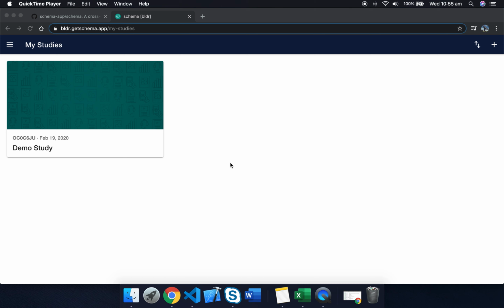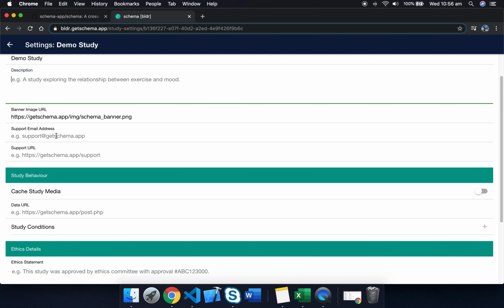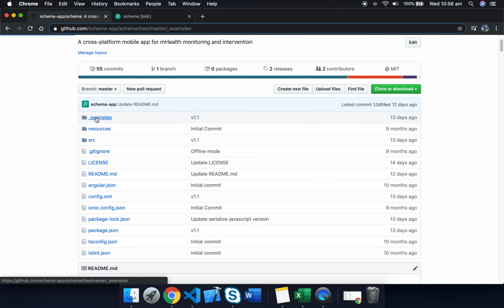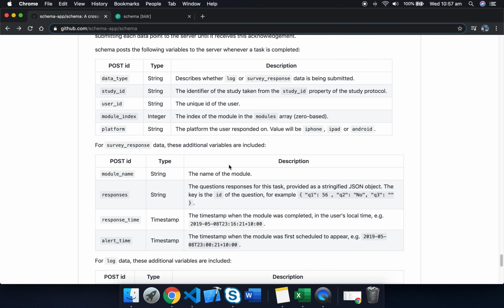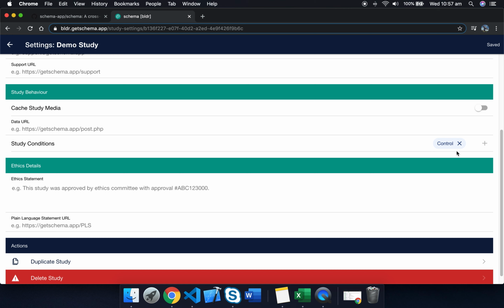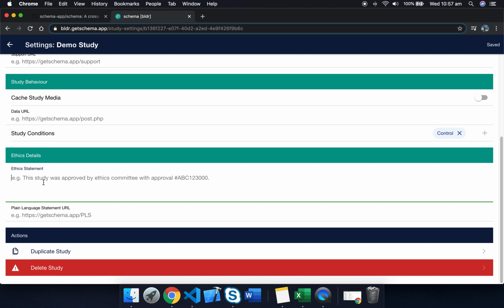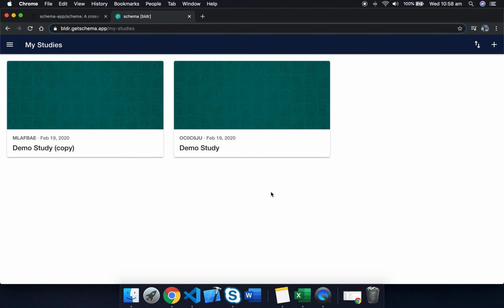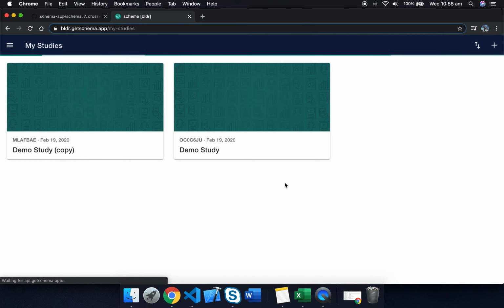schema [bldr]: Part 5 - Study settings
A quick tutorial on editing study settings in schema [bldr]